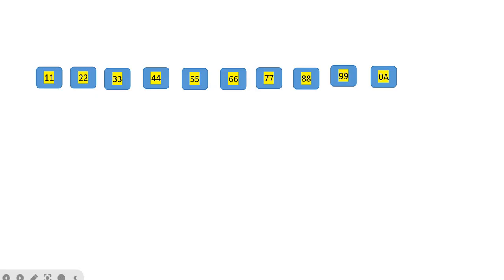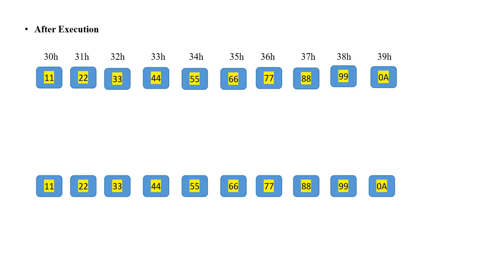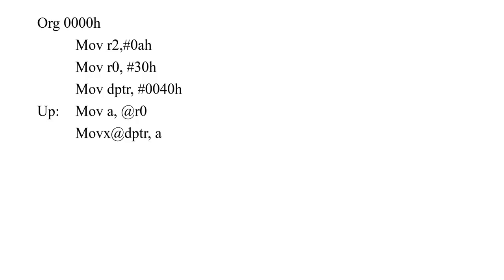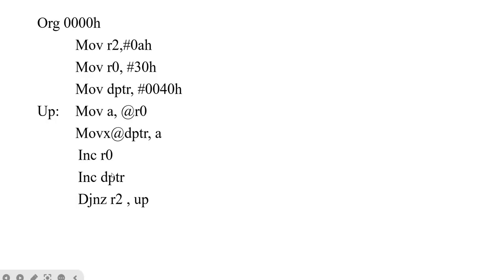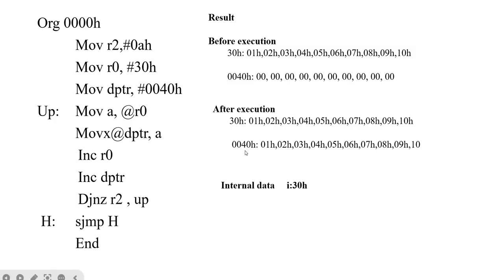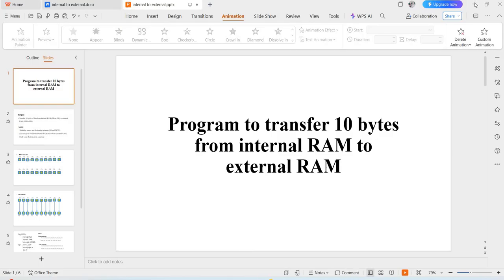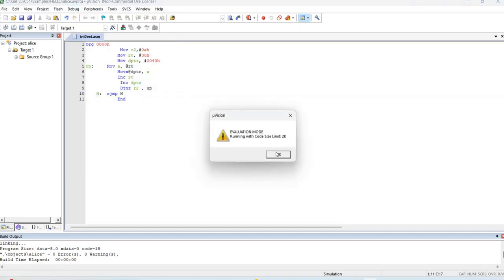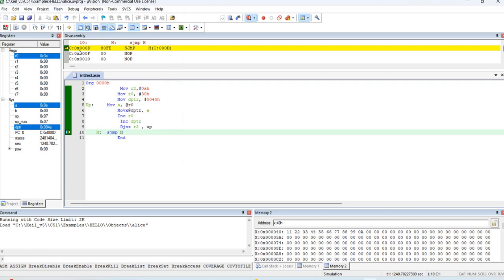8051 Program to transfer 10 bytes from internal RAM to external RAM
Step-by-Step Execution
1.Step 1: Initialize R2 = 10, R0 = 30h, DPTR = 40h.
2.Step 2: Start the loop:
oRead the value from the address 30h (R0) in internal RAM and store it in the Accumulator.
oWrite this value to the address 40h (DPTR) in external RAM.
oIncrement R0 to point to the next byte in internal RAM.
oIncrement DPTR to point to the next byte in external RAM.
oDecrement the loop counter (R2).
3.Step 3: Repeat until R2 = 0 (10 iterations in total).
Step 4: Enter the infinite loop at the label H